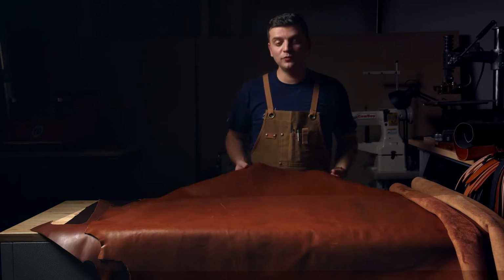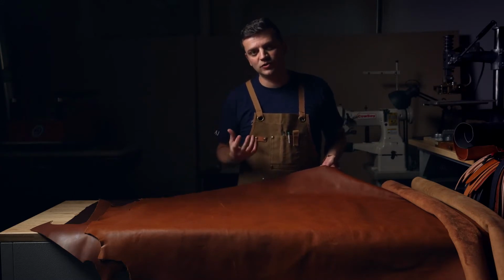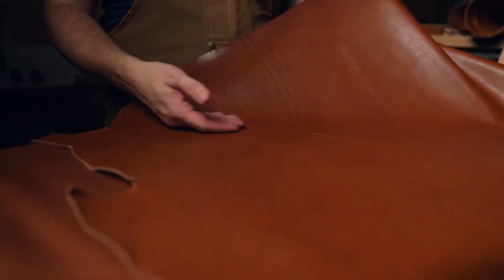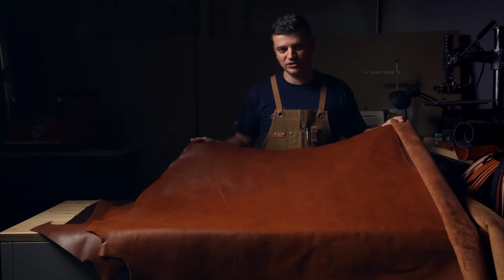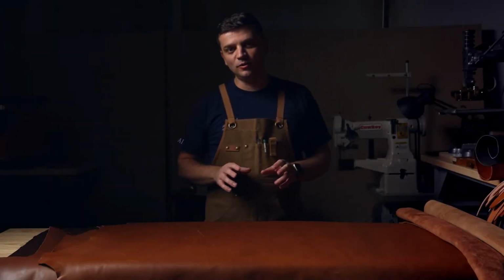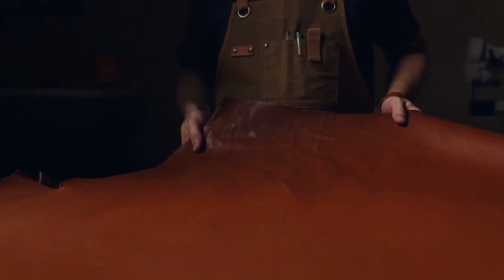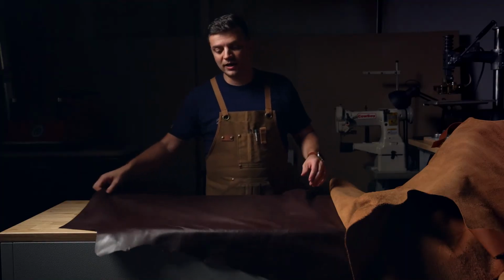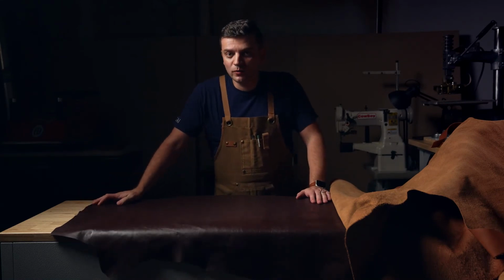What's Aniline? | Leather Tips & Hints | Leather 101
Hello there! Welcome to Tanner's Club where we talk about everything regarding to the leather industry, the leather itself, leather tanning, etc. You name it and we'll discuss it!

Have you heard of aniline leather but don't know what it means? Tanner Leatherstein gets you in the loop on aniline leather in order for you to understand leather moving forward.

| Leather Tips & Tricks & Hints | Leather 101

SHOP LINKS & HELPFUL LEATHER BLOGS AND WEBSITES

20/20 of Leather Savviness (Learn more about the four phases you should consider before buying leather goods)

Leathertainment Podcast (Listen to Tanner as he discusses everything about leather. Watch out for future podcast episodes with other leather experts and craftsmen.)